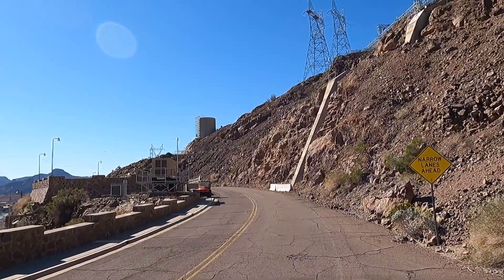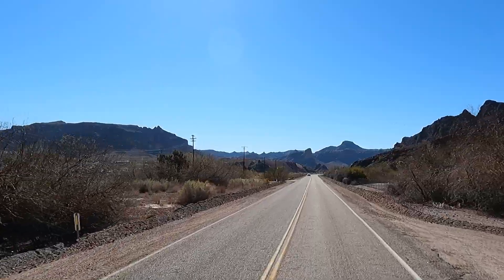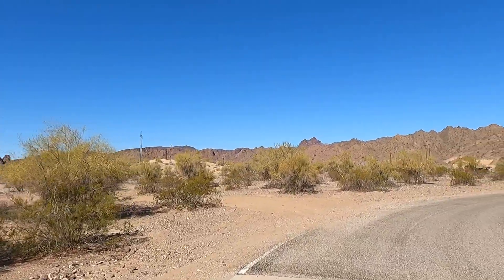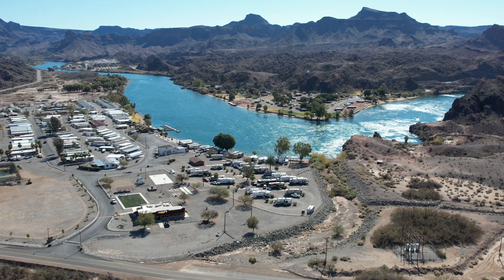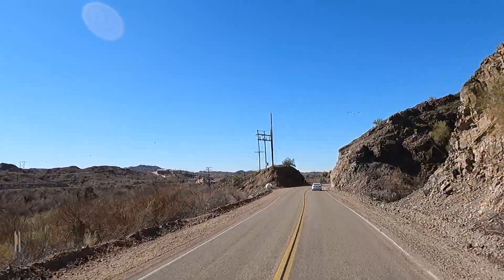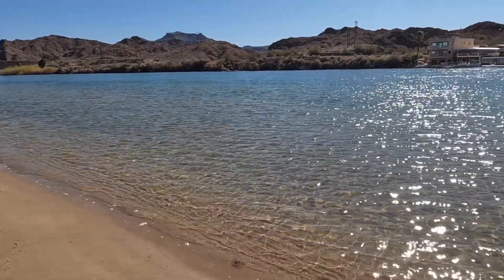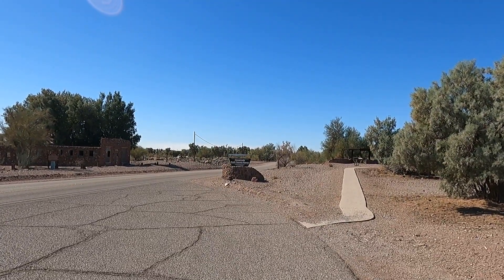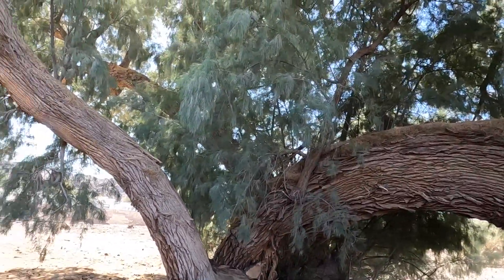Parker Dam Road Scenic Drive.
Parker Dam Road Scenic Drive. Ride along the scenic Parker Dam Road past RV resorts and day-use parks including the Copper Basin OHV Sand Dunes.  A stop to look back at history at Crossroads abandoned Ghost Town